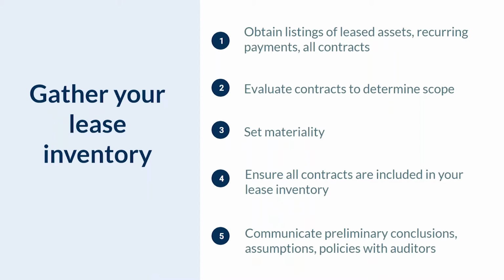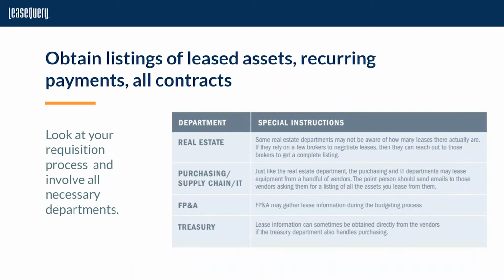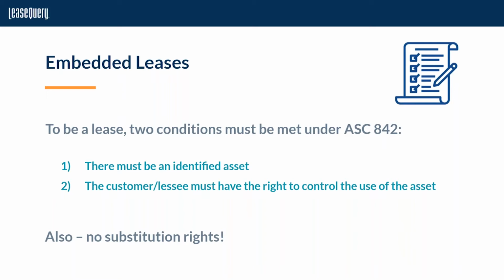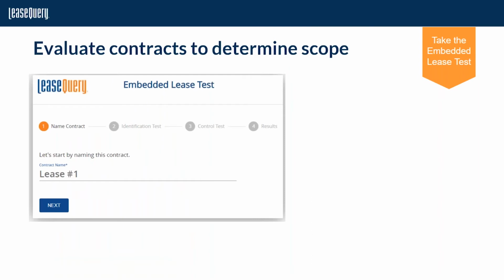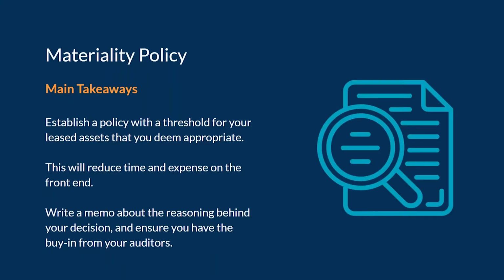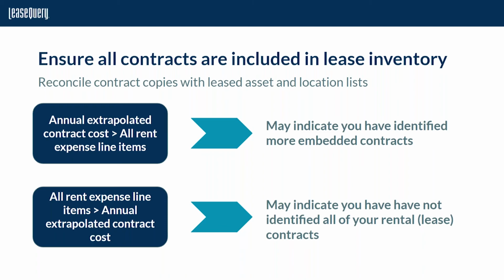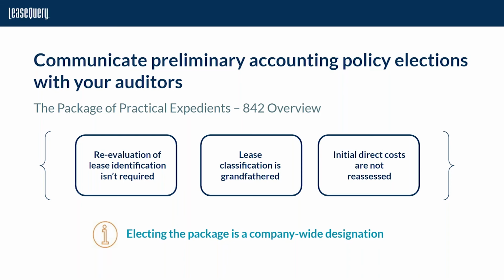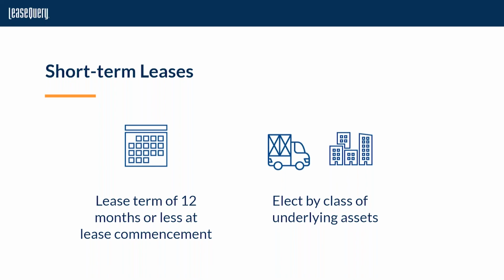How to Gather your ASC 842 Lease Inventory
Learn how to create your ASC 842 lease inventory, including evaluating your contracts, determining the materiality to use, finding embedded leases & ensuring you've gathered all your lease contracts.